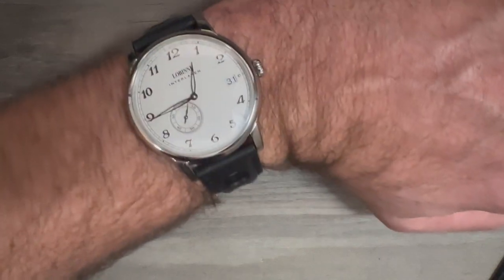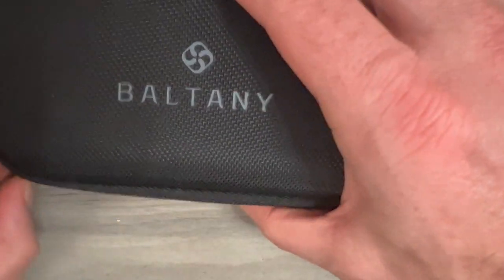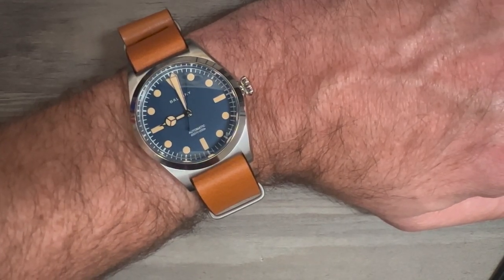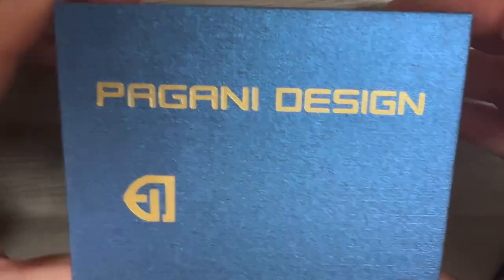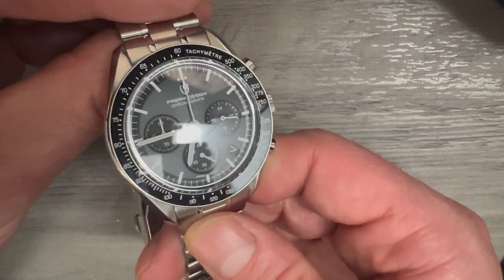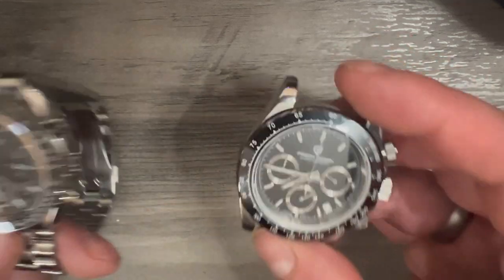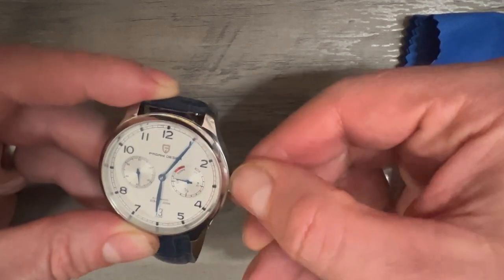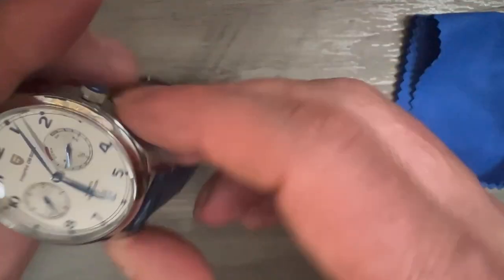Unboxing 4 AliExpress 11.11 Sale Watches. Automatic, Quartz, Diver, Chrono, Dress & Retro!